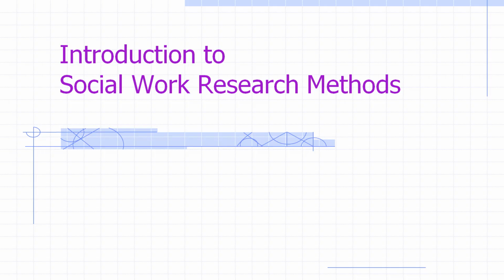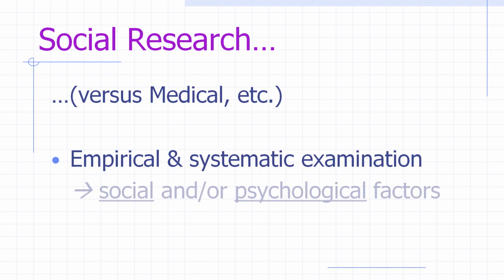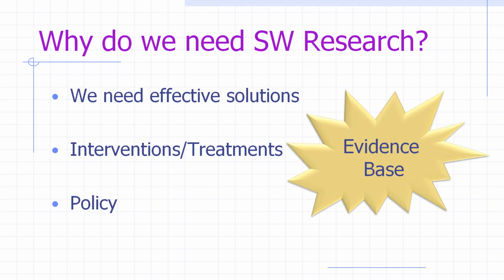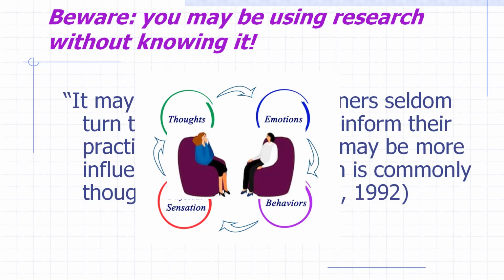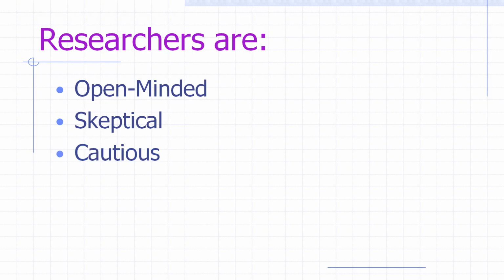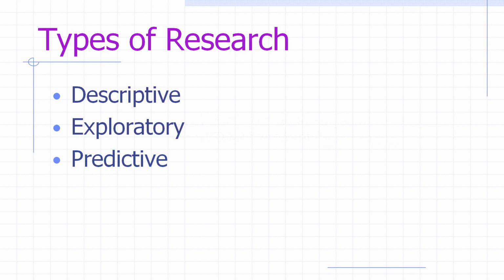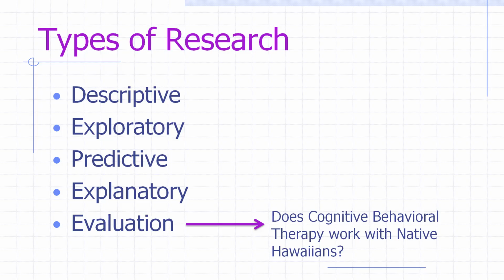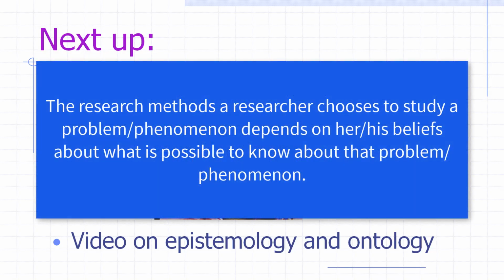Week 1 What is social work research?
This introductory video describes social work research versus other types of research, the importance of research in social work, and key terms that important to know.